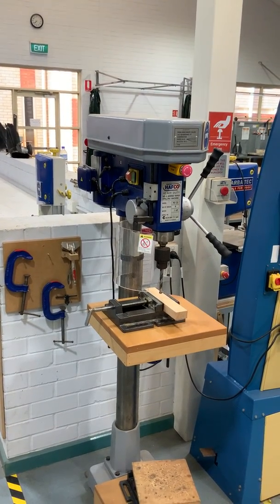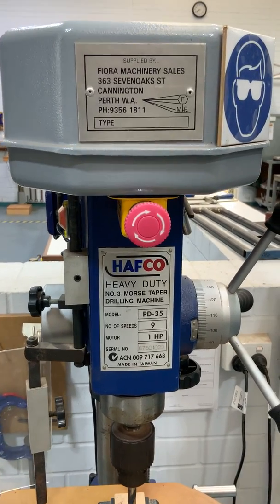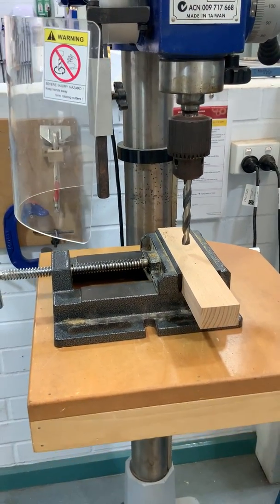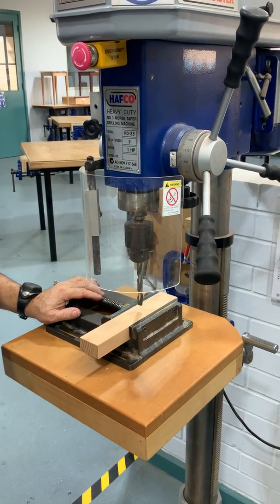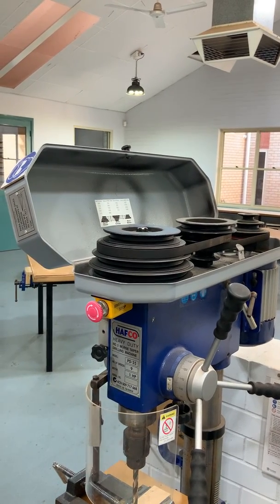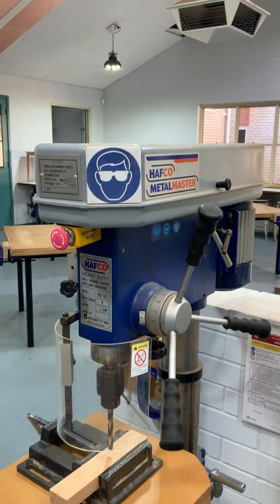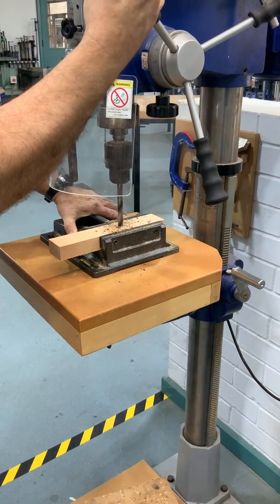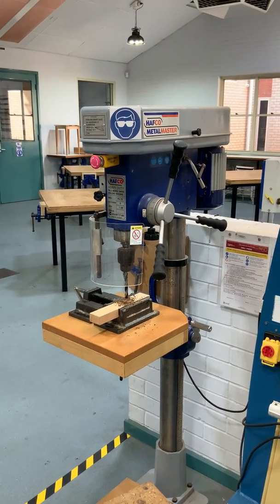MrP Drill Press General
This video explains the basics of using the Drill Press.